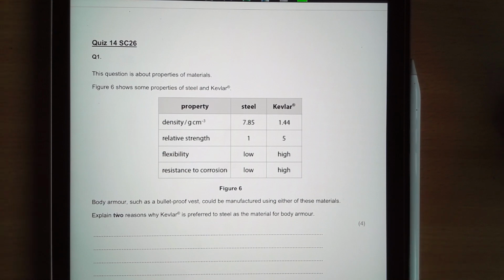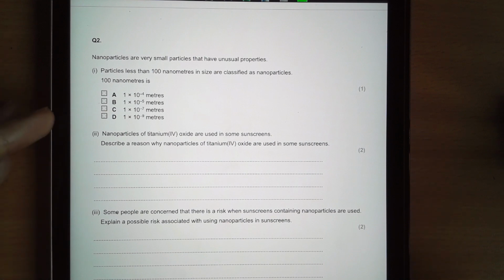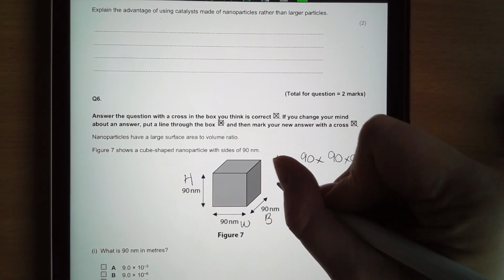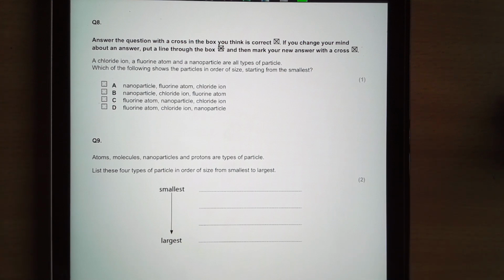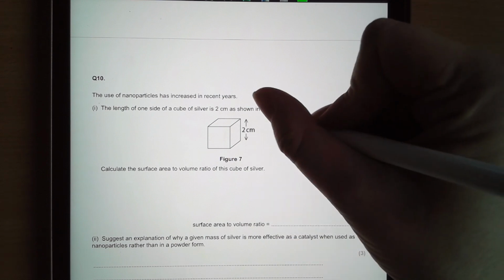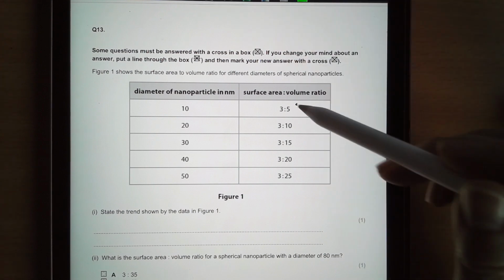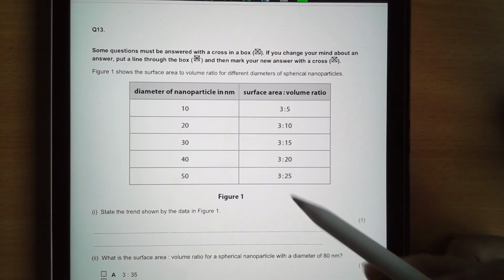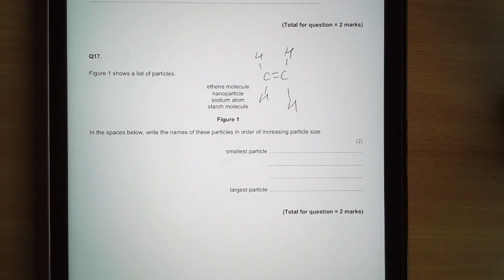Triple: Quiz 14